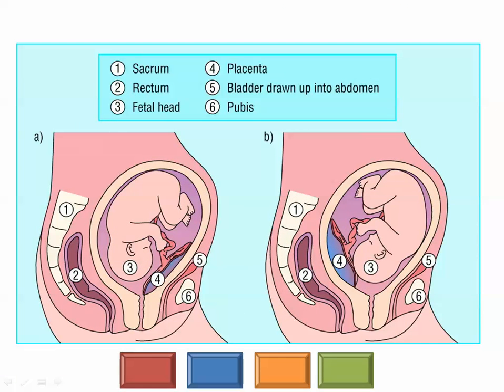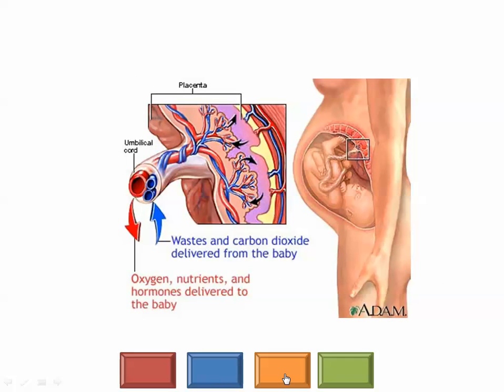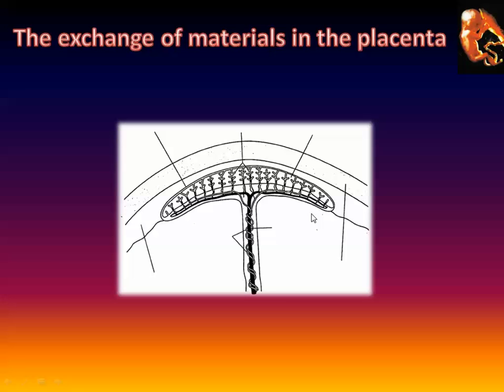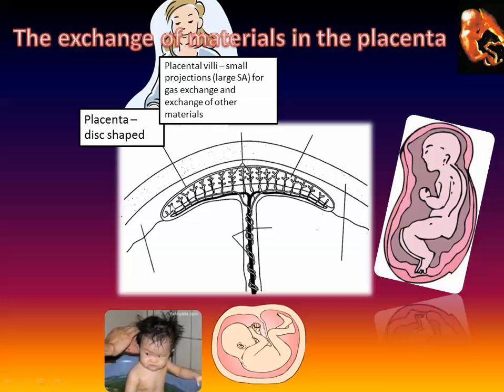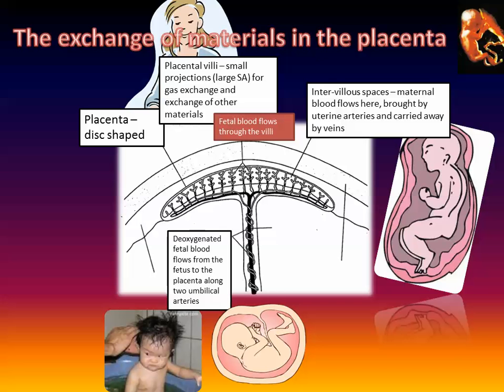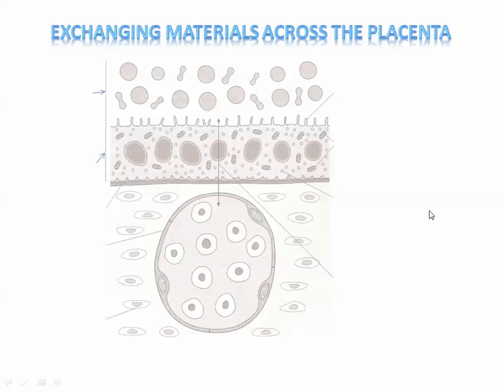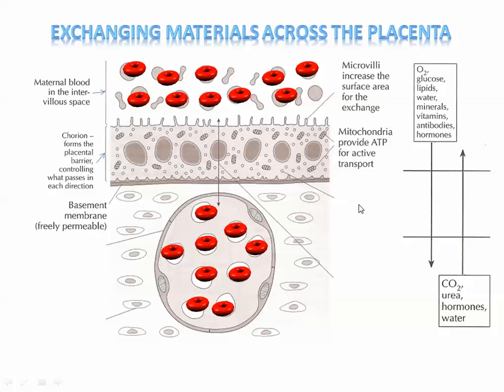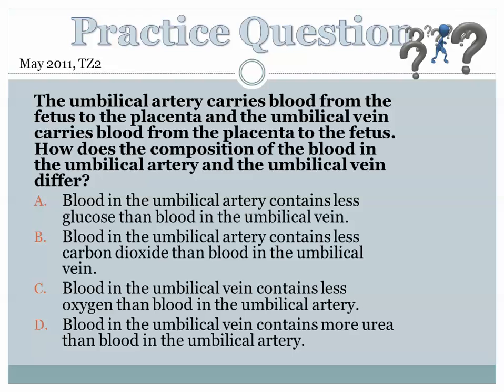The Structure and Function of the Placenta (IB Biology)